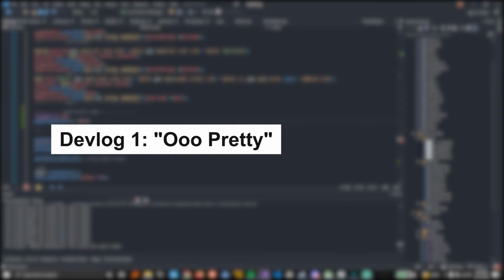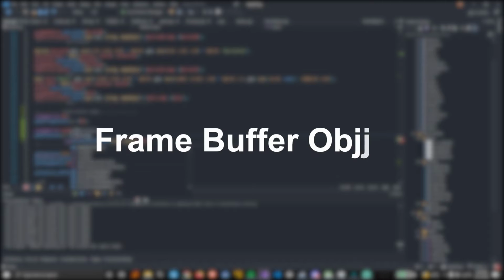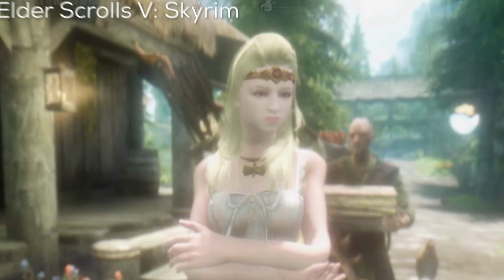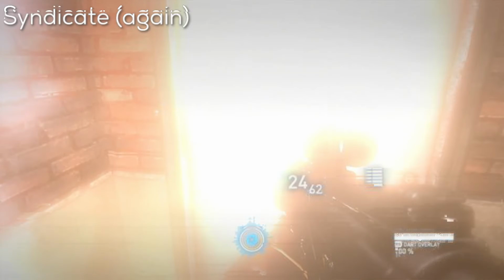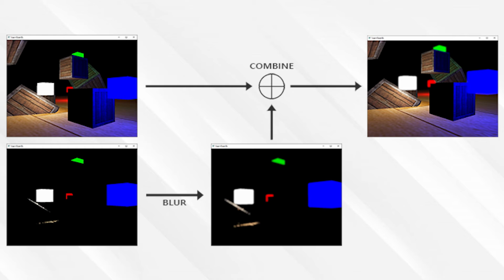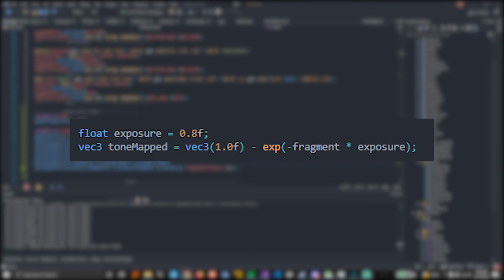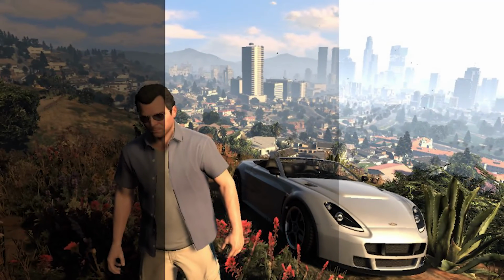Devlog 1: "Ooo Pretty"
First edited devlog about the FBO, Bloom, Tone Mapping & Gamma Correction. Had to render the video in a lower bitrate, sorry if the quality isn't as good.